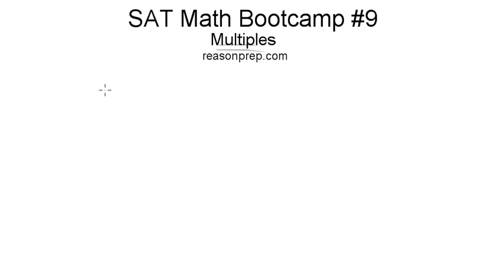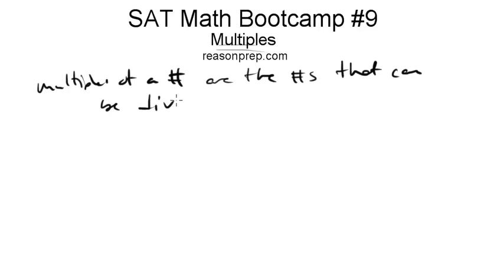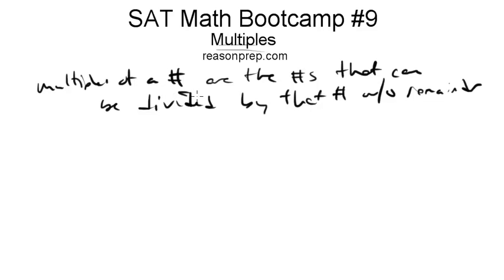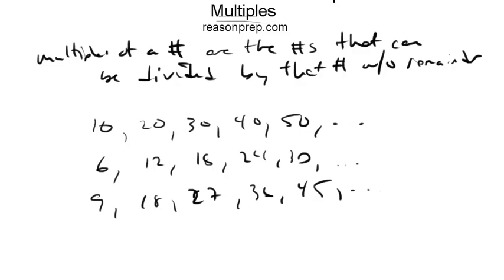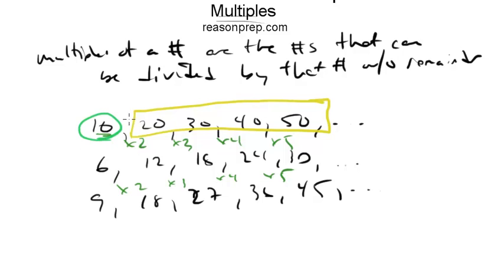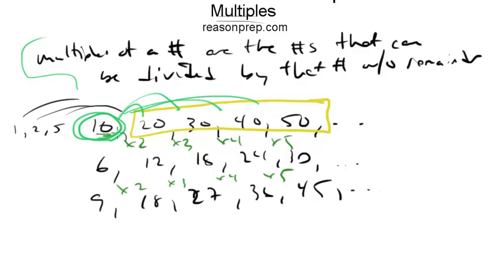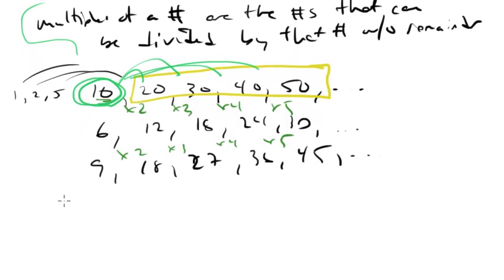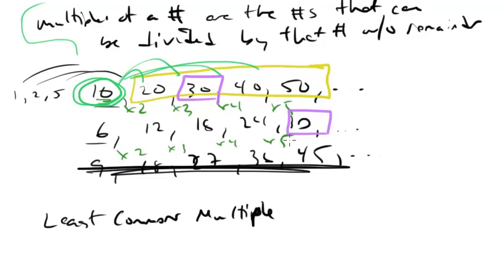*OLD* Multiples, SAT Math Bootcamp #9